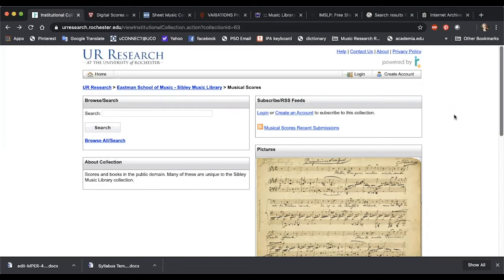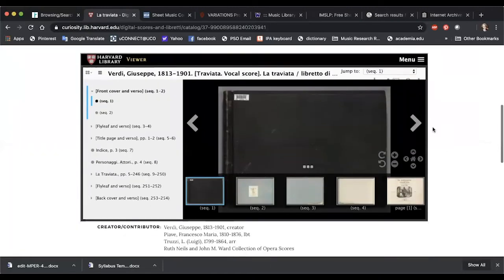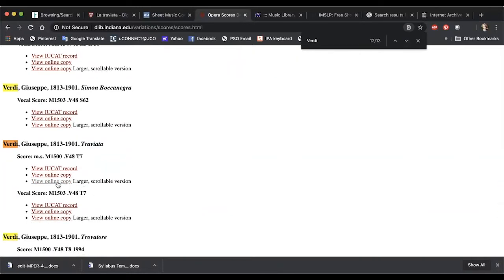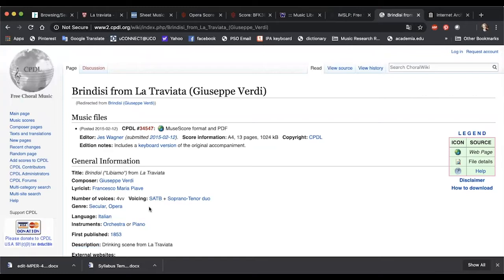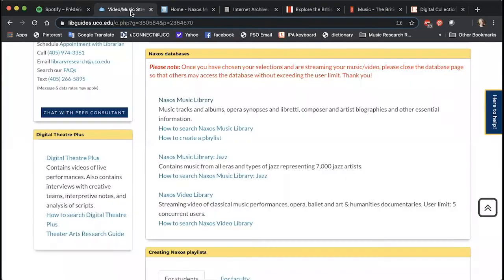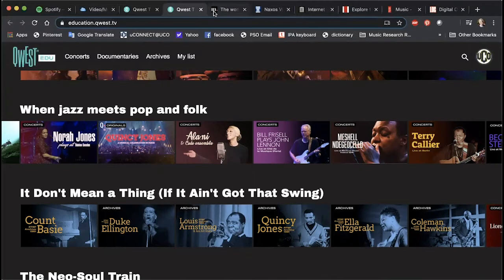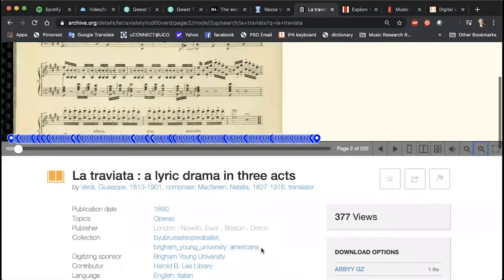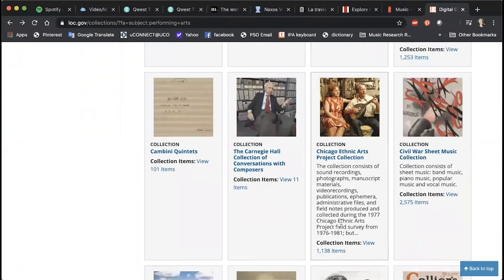Searching Online Content for Music Researchers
This is a basic guide for music researchers to conduct scholarly investigations. Many of the sites are available for free, while some require paid subscriptions.